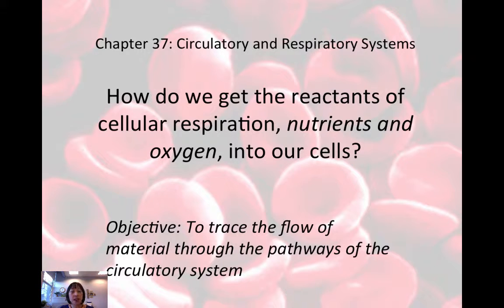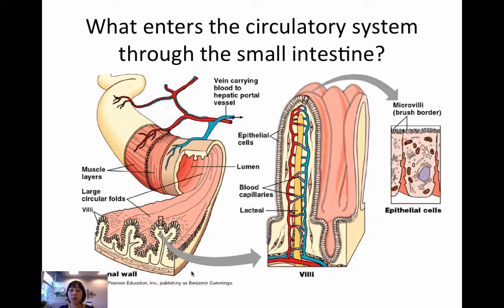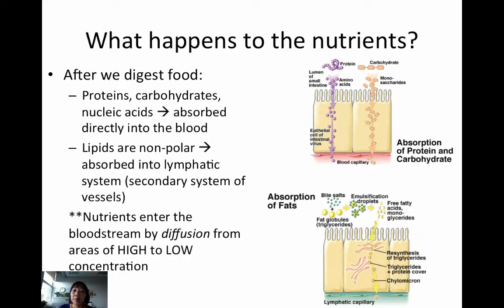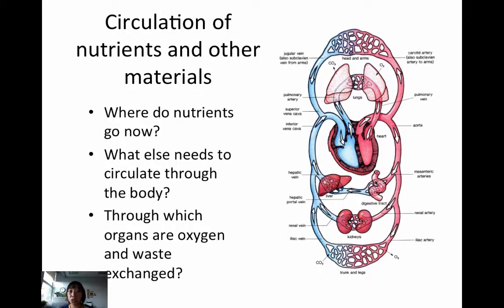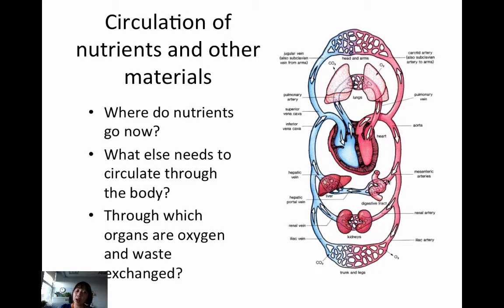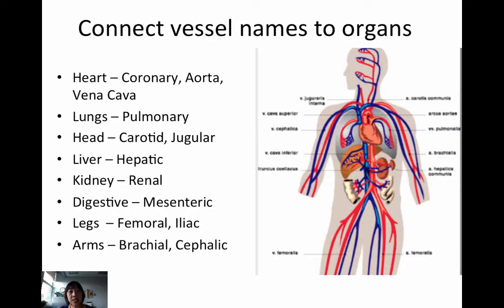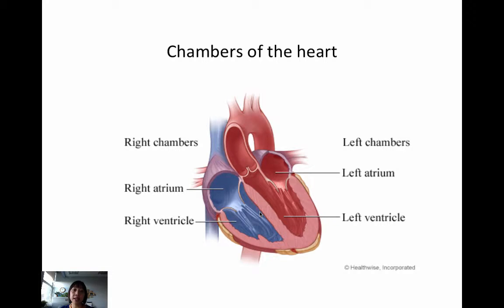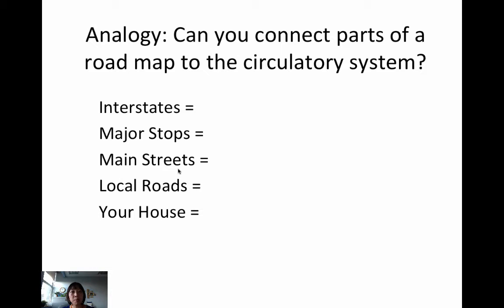AccBioCirculatoryPathway2016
Table of Contents:

00:05 - Chapter 37: Circulatory and Respiratory SystemsHow do we get the reactants of cellular respiration, nutrients and oxygen, into our cells?
00:44 - Overview of the Circulatory SystemHow does structure meet function?
01:38 - The Big Picture:The Circulatory System connects the organs of exchange with the body cellsEx: Small Intestine
02:59 - What enters the circulatory system through the small intestine?
04:25 - Review – pause the video and take a minute to sketch and list all of the names for this molecule
04:29 - What enters the circulatory system through the small intestine?
04:48 - Review – pause the video and take a minute to sketch and list all of the names for this molecule
05:59 - What happens to the nutrients?
08:17 - Circulation of nutrients and other materials
12:00 - General functions of Vessels
12:01 - Circulation of nutrients and other materials
13:05 - General functions of Vessels
14:20 - Connect vessel names to organs
16:01 - Chambers of the heart
17:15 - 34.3 – transport in humansThe right side of the heart pumps blood into the pulmonary (lungs) circuit, and the left side pumps blood into the systemic (body) circuit.
17:38 - Analogy: Can you connect parts of a road map to the circulatory system?
17:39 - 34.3 – transport in humansThe right side of the heart pumps blood into the pulmonary (lungs) circuit, and the left side pumps blood into the systemic (body) circuit.
18:38 - Analogy: Can you connect parts of a road map to the circulatory system?
18:38 - Activity: Google Mapping the Circulatory System
19:09 - Analogy: Can you connect parts of a road map to the circulatory system?
19:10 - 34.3 – transport in humansThe right side of the heart pumps blood into the pulmonary (lungs) circuit, and the left side pumps blood into the systemic (body) circuit.
19:10 - Chambers of the heart
19:11 - Connect vessel names to organs
19:13 - General functions of Vessels
19:16 - Connect vessel names to organs
19:17 - Chambers of the heart
19:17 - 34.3 – transport in humansThe right side of the heart pumps blood into the pulmonary (lungs) circuit, and the left side pumps blood into the systemic (body) circuit.
19:25 - Analogy: Can you connect parts of a road map to the circulatory system?